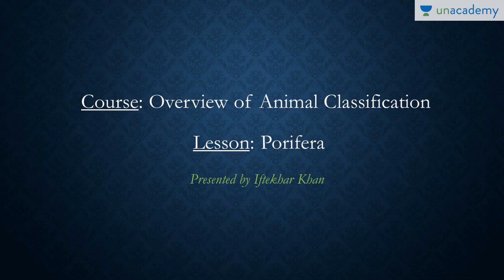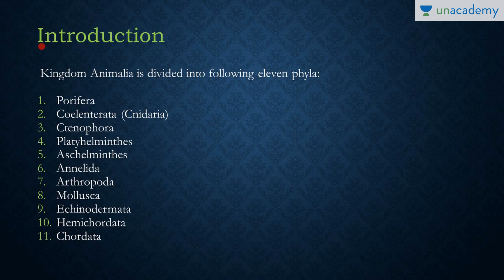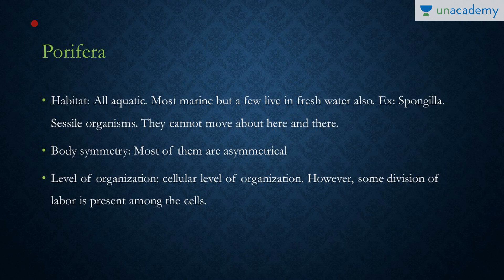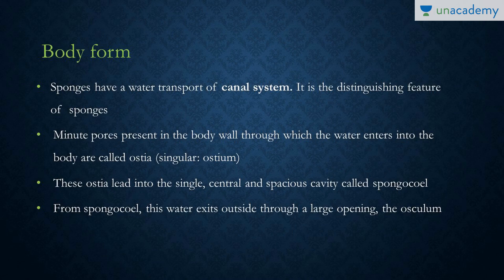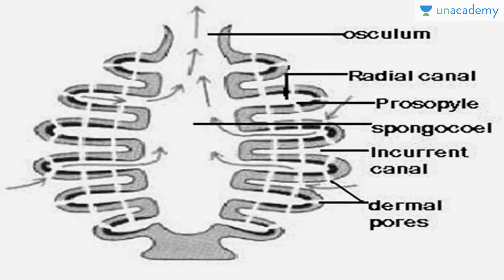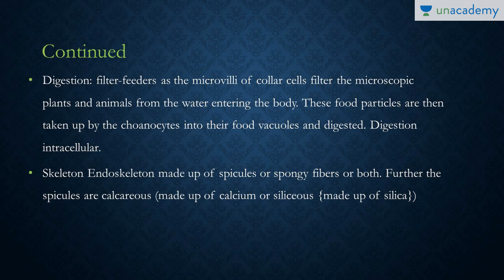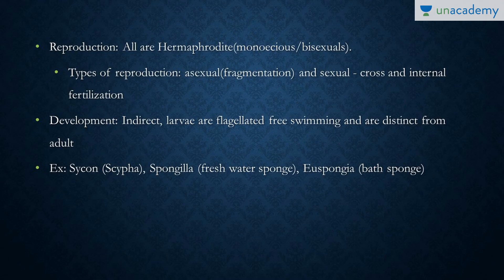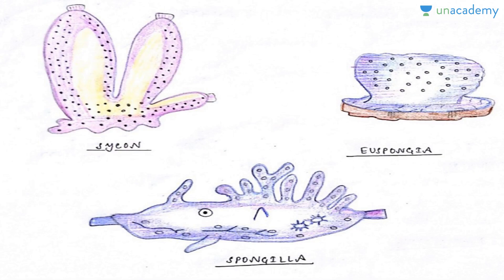Porifera- First Phylum Of Animal Classification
Porifera-  In this lesson, Iftekhar Khanthe , teaches about the first phylum of animal classification i.e Porifera,which is also known as Sponges. The lesson begins with listing the eleven Phyla and then using diagrams explains in detail the characteristics of animals under this phylum on the basis of habitat, symmetry, level of organisation, body form etc.
Animals are classified in a variety of ways. This helps scientists to study the relationships in animal groups and to see the whole animal family tree as it has developed through time. The study of animal classification is called taxonomy. The basic unit of an animal is the cell.